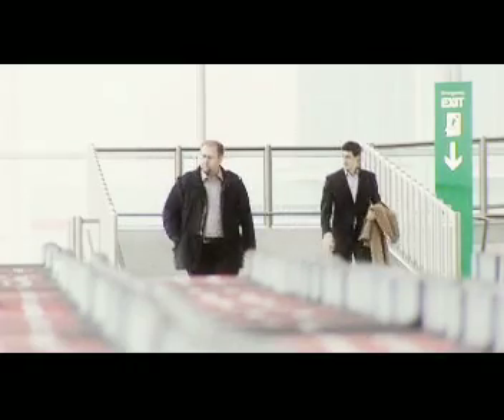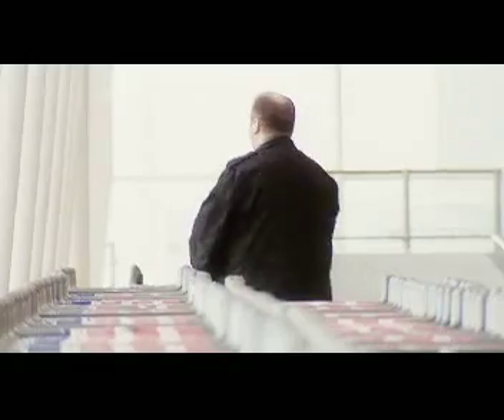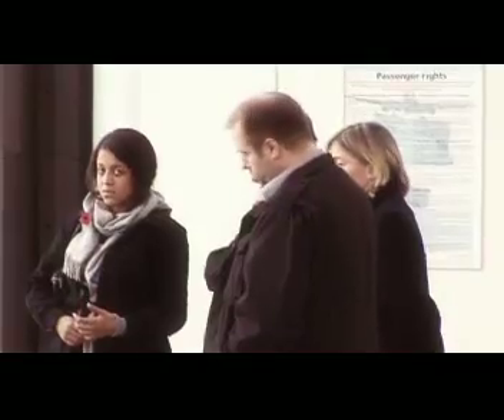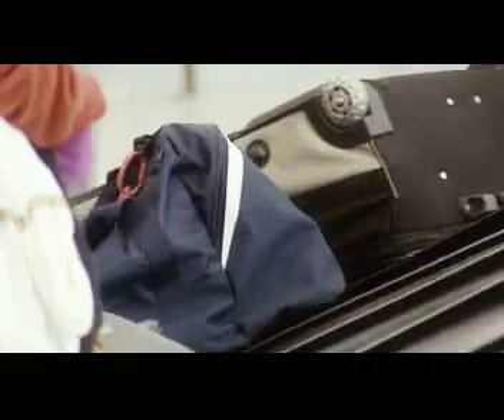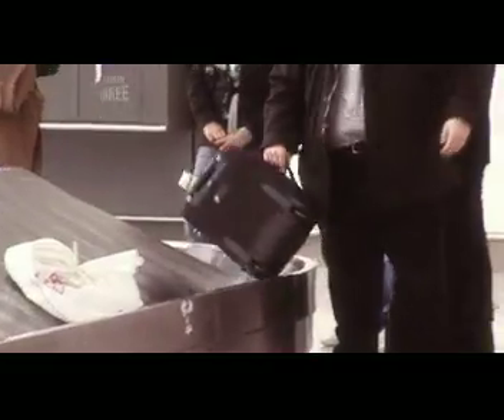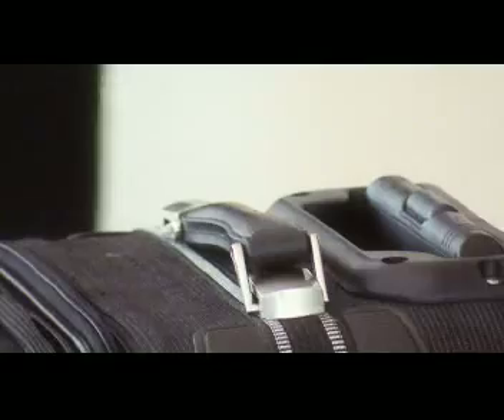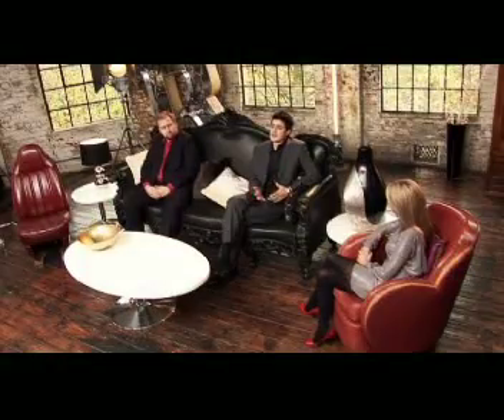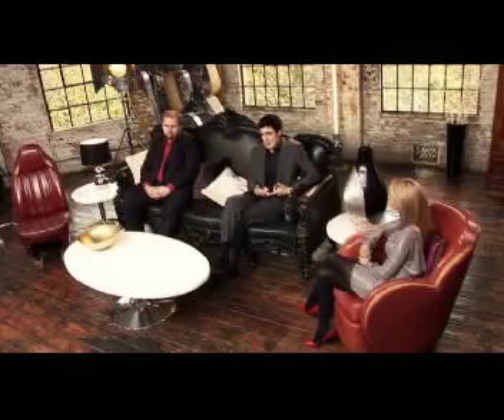Watch out there's a thief about on baggage reclaim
Watch out, some one may steal your baggage from the baggage reclaim at the Airport. Another classic scam from the BBC's The Real Hustle.